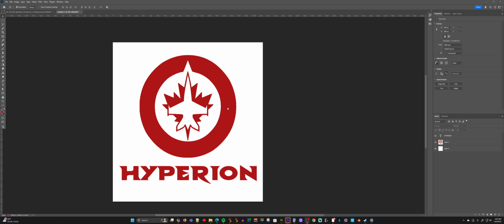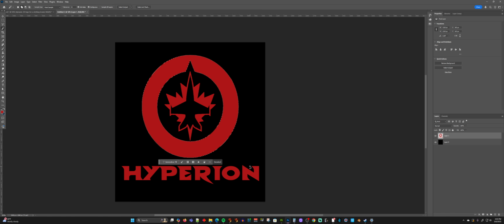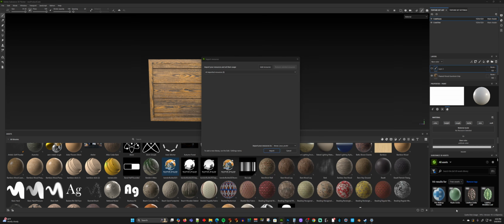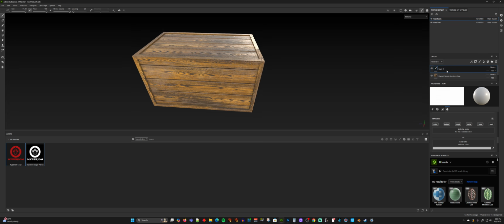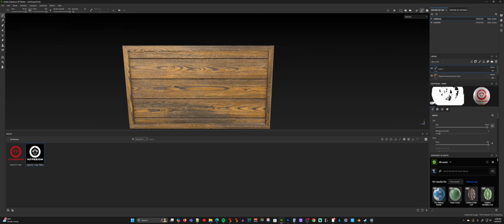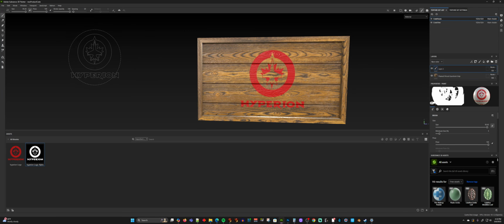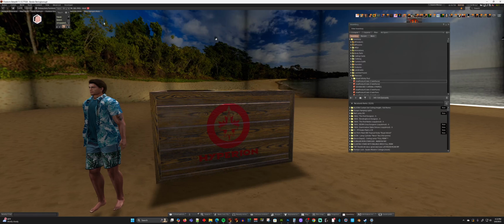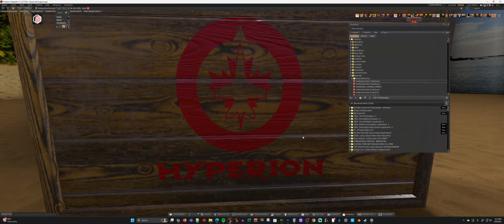How to add a Logo or Stamp to an object for Second Life in Adobe Substance Painter.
Hi SL Fans! This is a quick and easy video to show you how to add a logo or other image as a stamp on an object in Adobe Substance Painter.

1) Create 2 version of the logo, one with color and transparent background, and one with the areas to be seen in WHITE and the areas to be transparent as BLACK. Export both images.

2) Have your model ready the way you want it in Substance Painter and import the 2 images from step 1. Identify the logo as a Texture and the black and white image as an ALPHA.

3) In SP, add a layer above the material you are applying to the surface where you want the logo or stamp.

4) In the parameters for that layer, drag the logo into BASE COLOR and the alpha image into ALPHA. Set the size of the BRUSH.

5) Click on the surface where you want the stamp to appear.

6) Export your resulting materials and import to SL. Apply to your object.